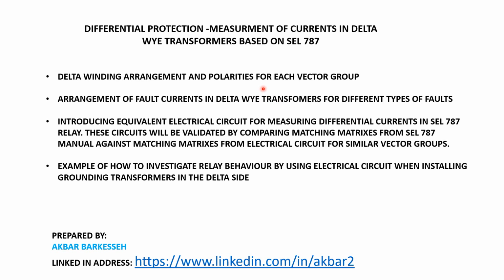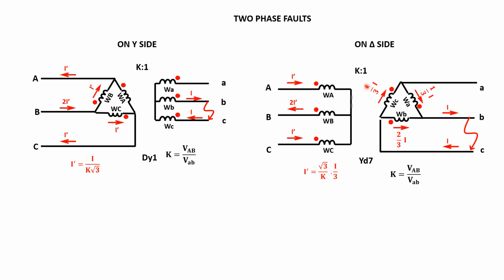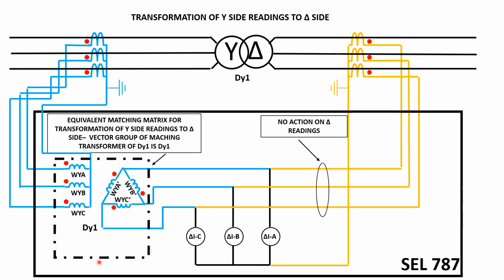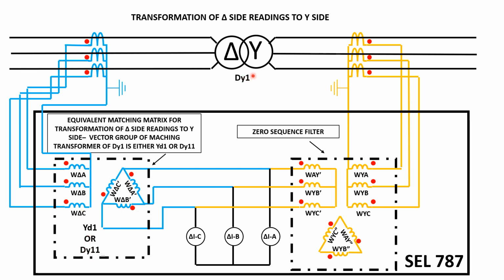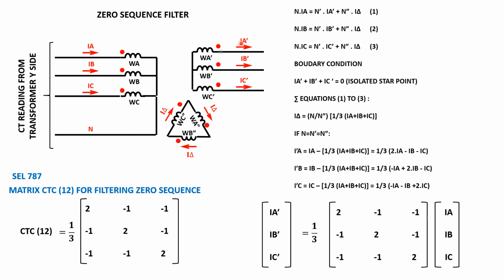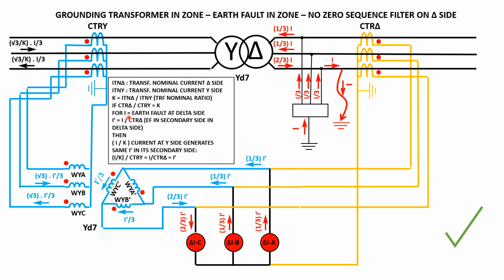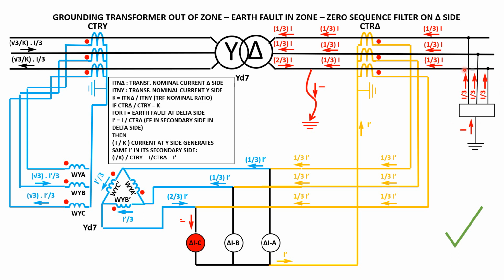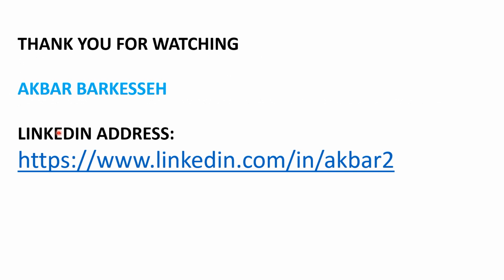Presentation Diff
Differential Protection - Delta / Y Transformers - Current Measuring Principals - SEL 787
Akbar Barkesseh